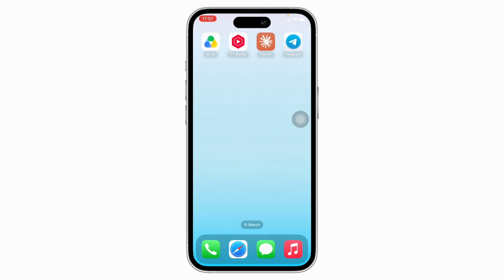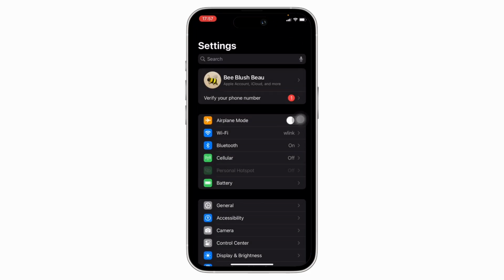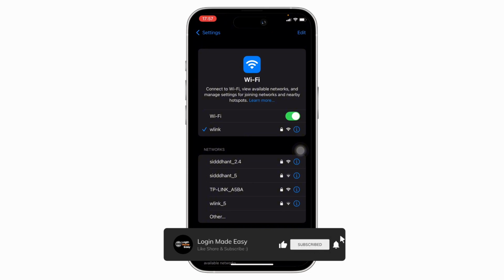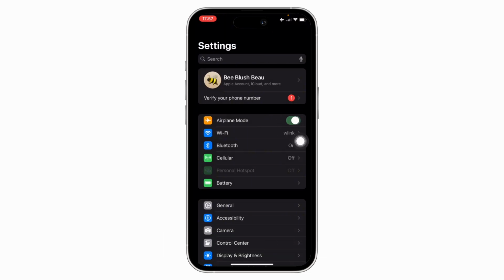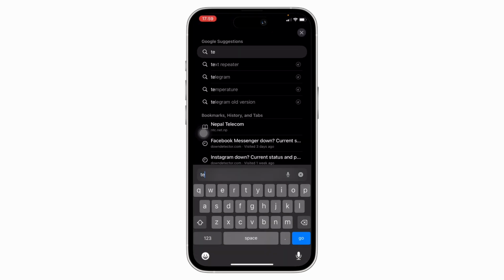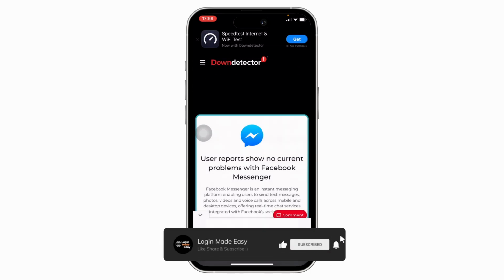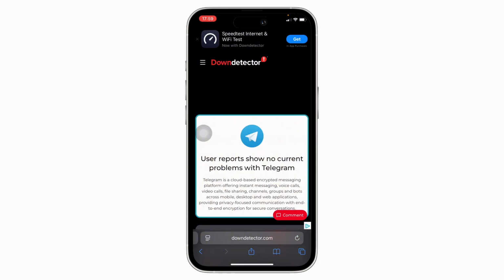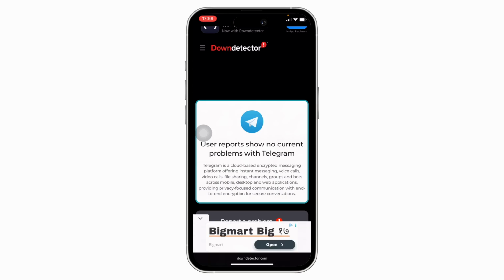How to Fix Telegram App Not Working 2026 | Telegram Not Opening Problem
Want to fix the Telegram app not working or not opening on your device? 📲⚡ This step-by-step 2026 guide will show you how to troubleshoot common Telegram issues and get the app working again quickly.

What You’ll Learn in This Video:
✅ How to fix the Telegram app not opening on Android and iPhone
✅ Solutions for Telegram crashing, freezing, or getting stuck on the loading screen
✅ How to clear cache, update the app, and check your internet connection
✅ Tips to resolve login, notification, and performance issues in Telegram

Whether Telegram keeps crashing, won't launch, or isn't working properly after an update, this tutorial will walk you through the most effective fixes to get you back online.

📌 Chapters:
⏱ 0:00 - Introduction
⏱ 0:10 - How to Fix Telegram App Not Working